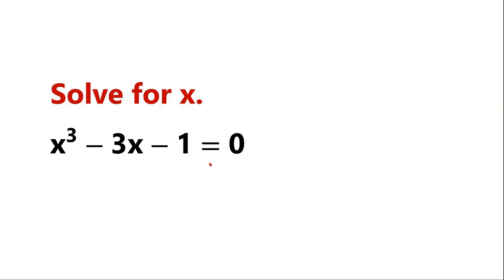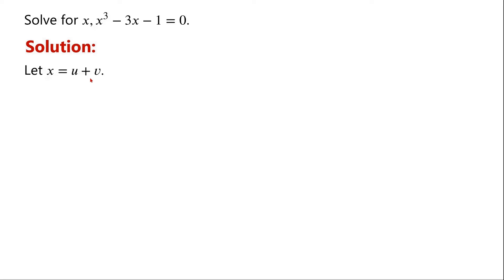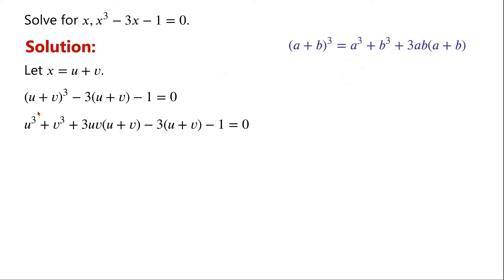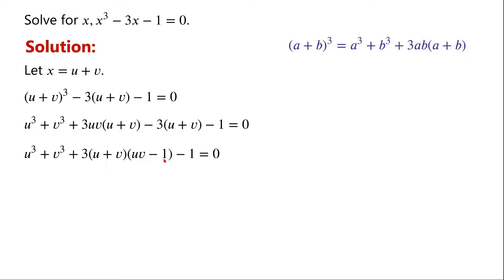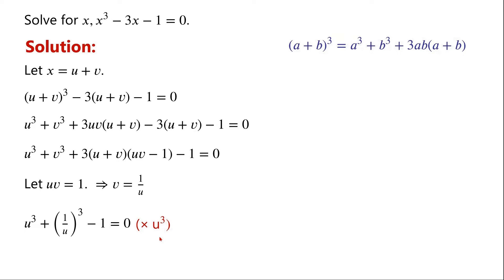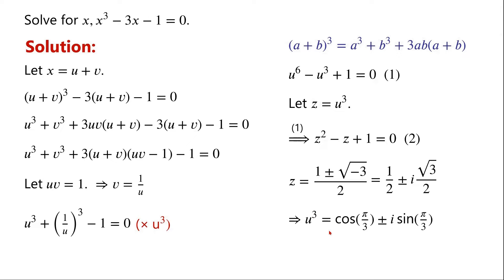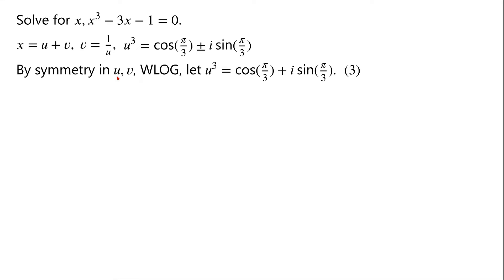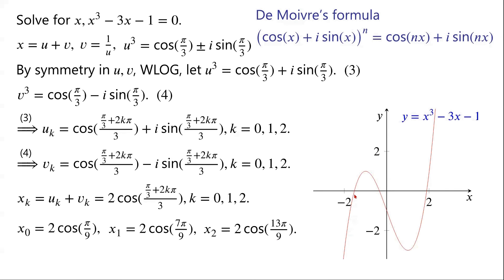A Nice Cubic Equation | Use Cardano's Method And De Moivre's Formula.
This video explains how to find the solutions of the cubic equation x^3-3x-1=0.

Solve cubic equations using Cardano's Method
De Moivre's formula
Quadratic formula

Mathematical challenges
Olympics math
Olympics maths
Olympics mathematics
Math Olympiad